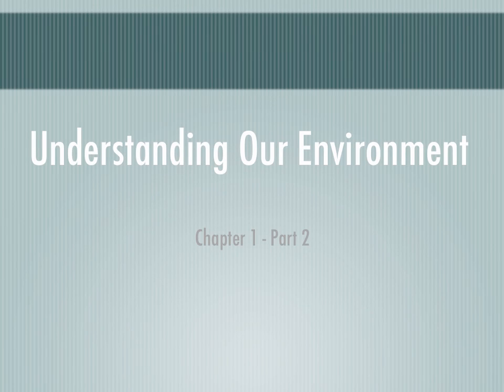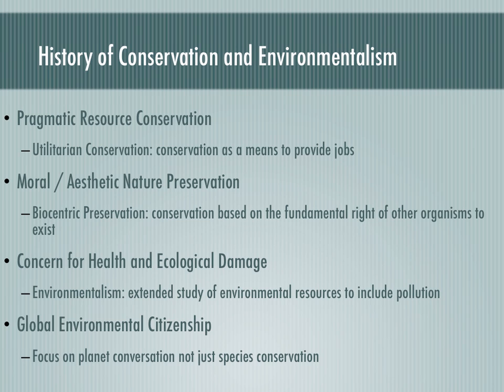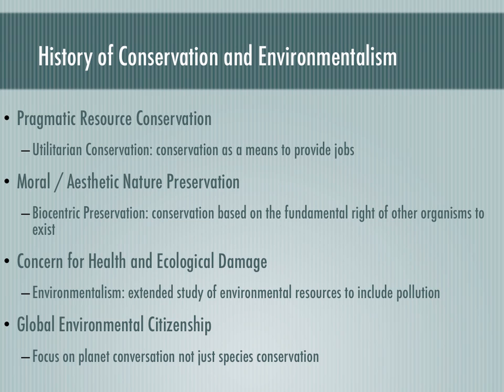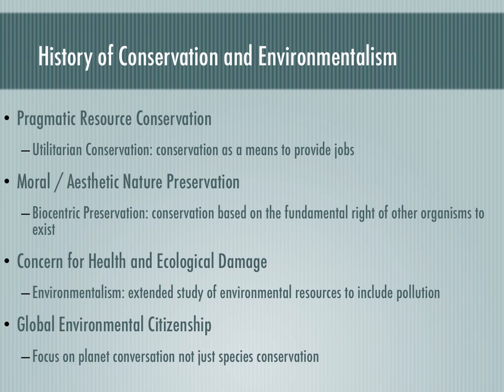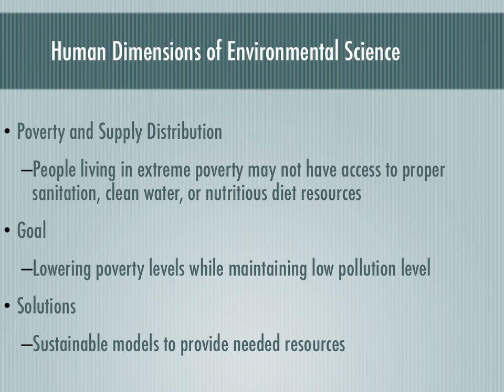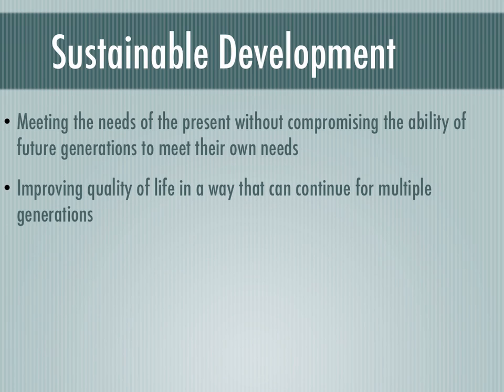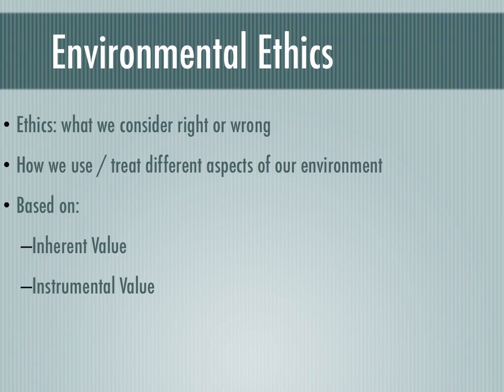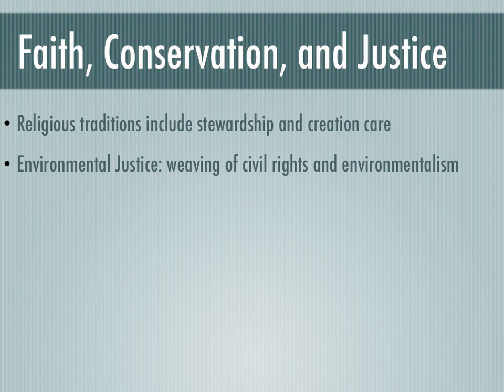AP Environmental Science Chapter 1 Part 2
Understanding Our Environment - Chapter 1